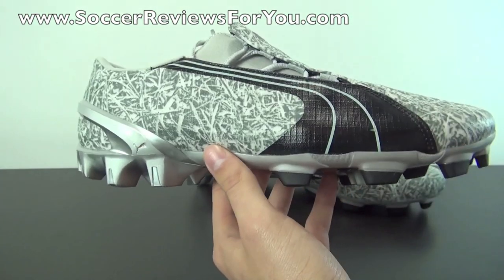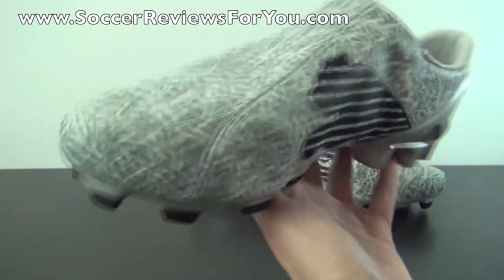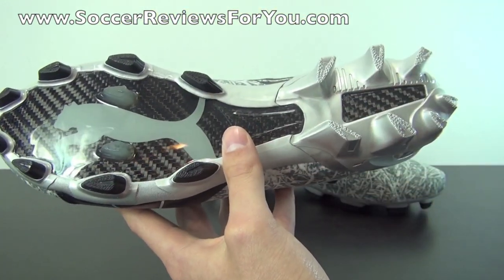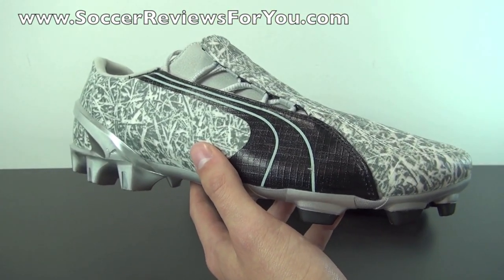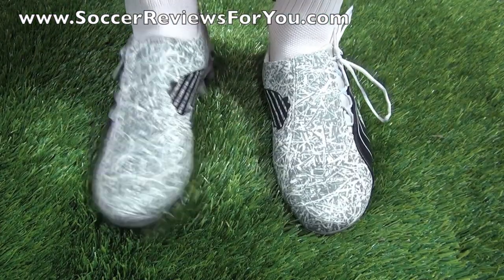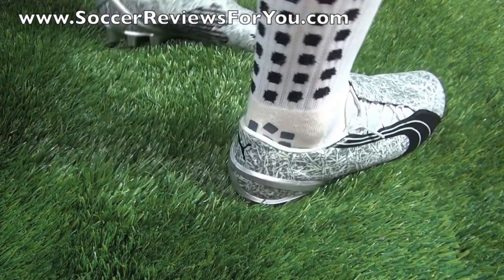Puma v1.06 Camo - Retro Unboxing + On Feet